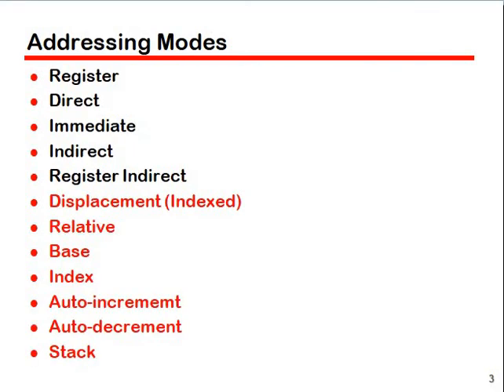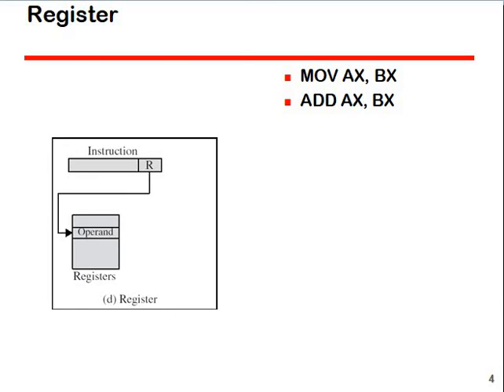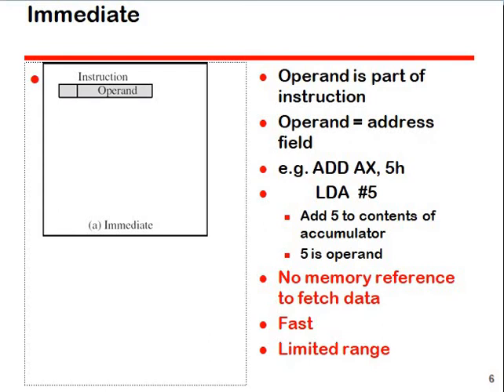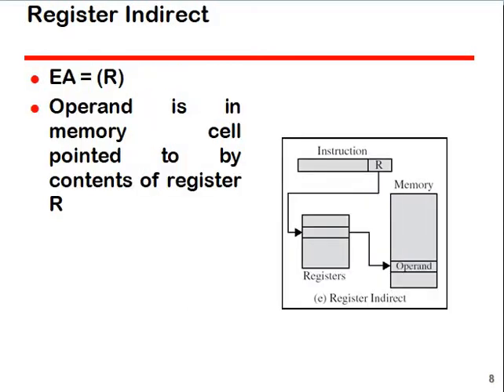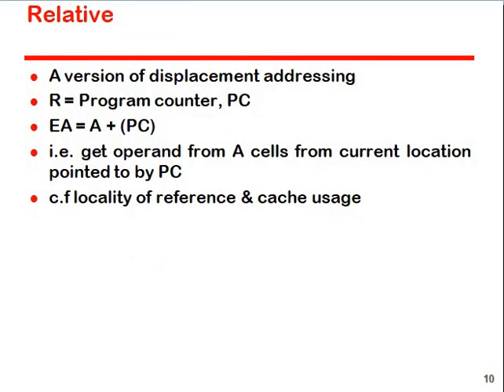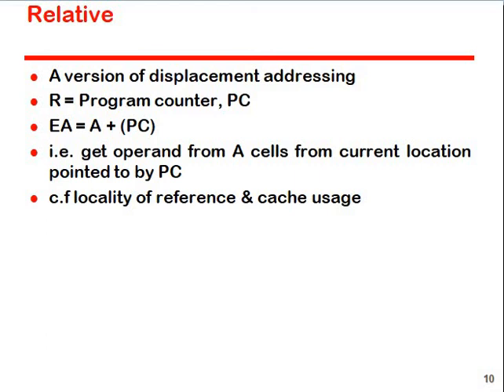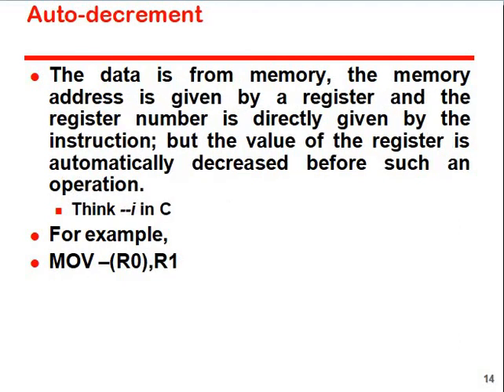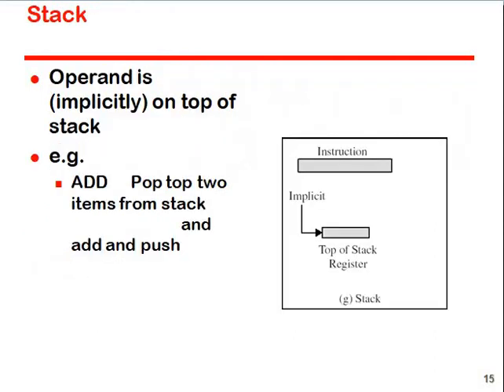Dr NGP IT _ TLC _ Ms N Archana _ ADDRESSING NODES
ADDRESSING NODES